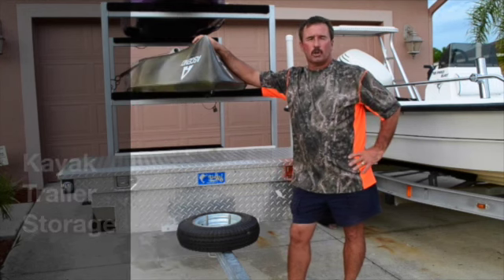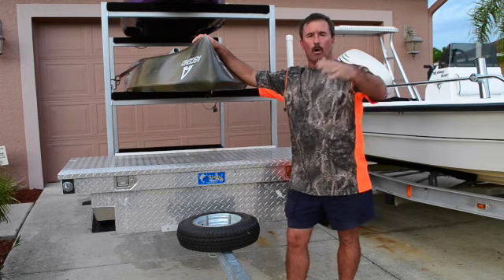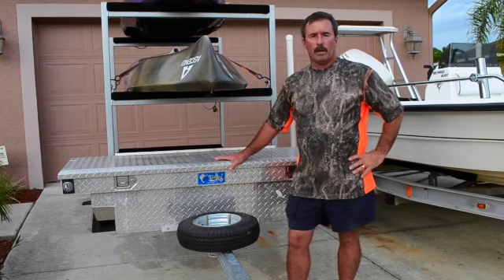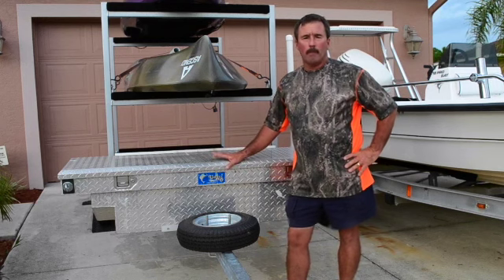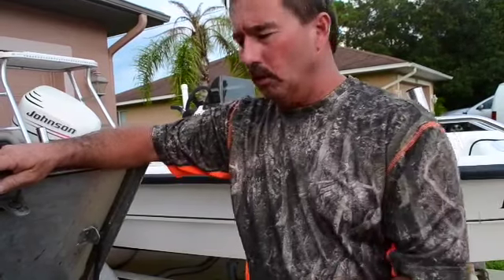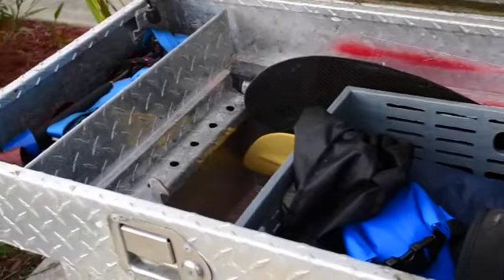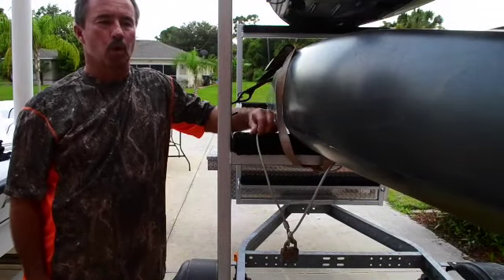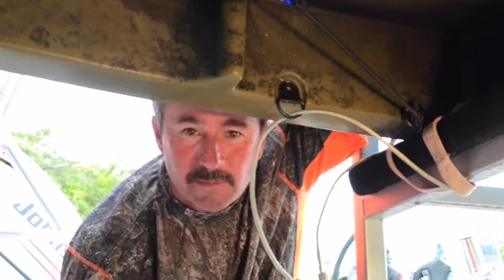Fierce Kayaking Kayak Trailer Storage & Security Tips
This video is about Kayak Trailer Storage and Security. If you have any comments or questions please leave them.